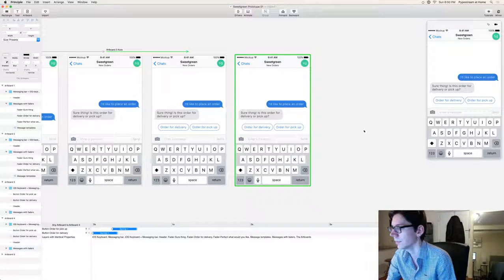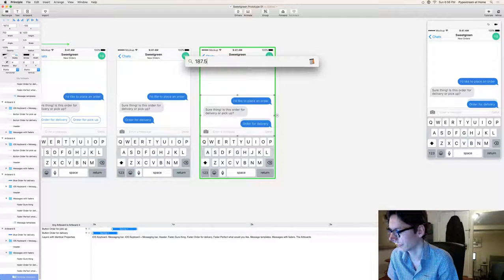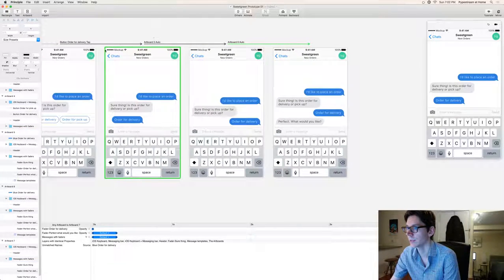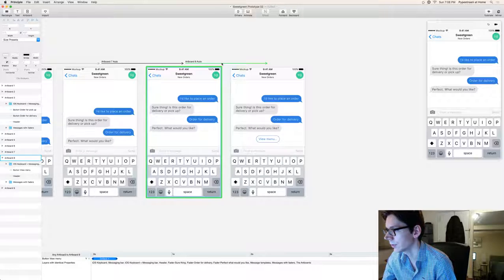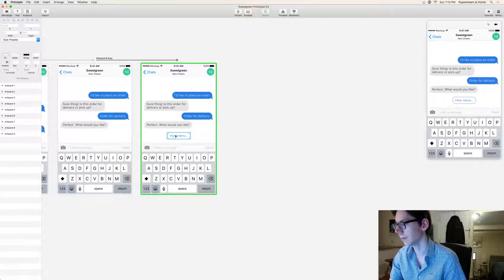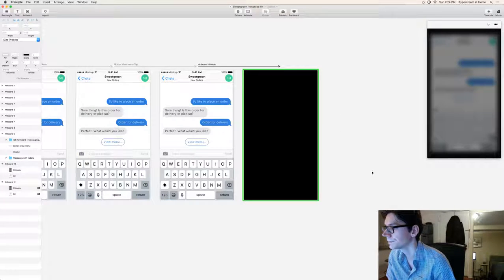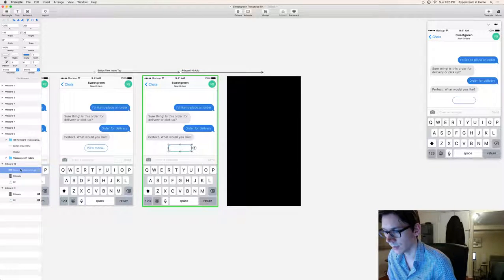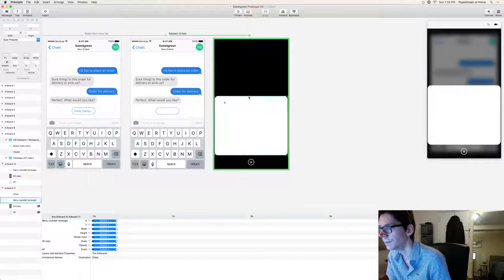Prototyping a Chat Bot with Principle 03